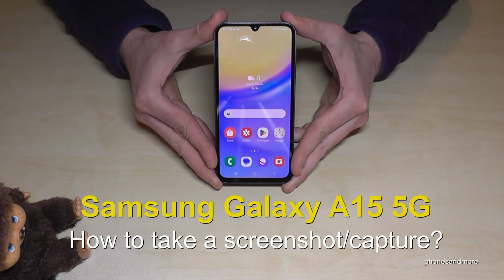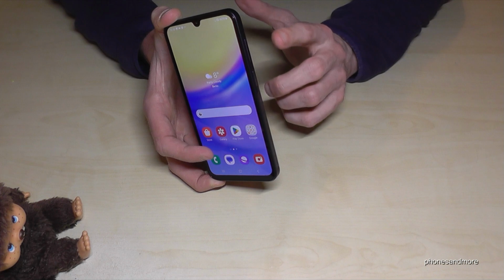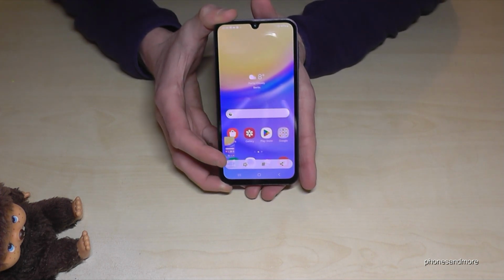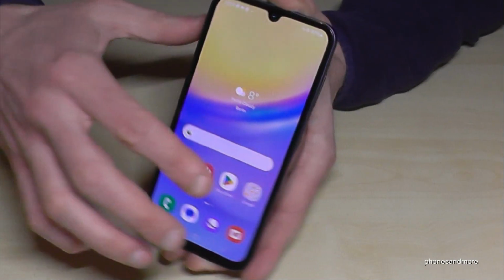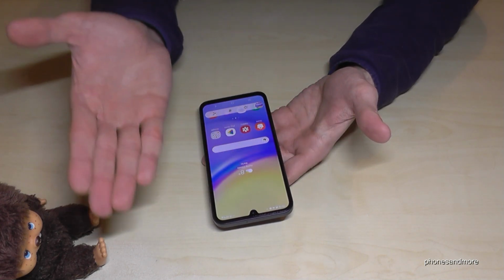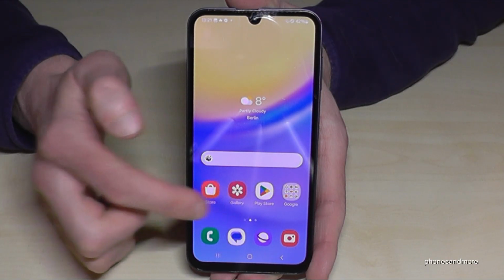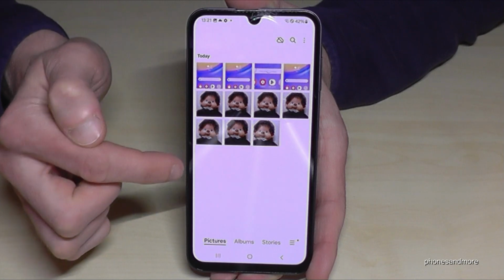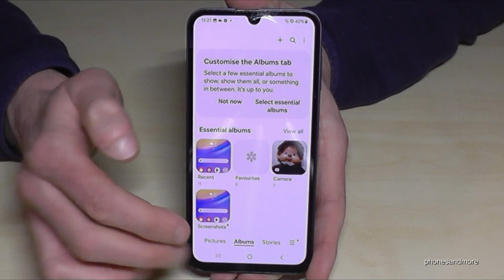Samsung Galaxy A15 5G: How to take a screenshot/capture?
With this video, I want to show you, how you can take a screenshot/capture, with the Samsung Galaxy A15. I will show you also, where you can find the screenshot after.

At the Samsung A15 you take a screenshot with the buttons or with the edge of your palm.